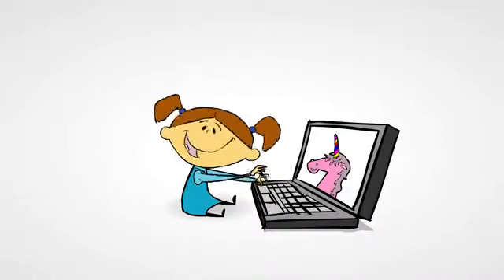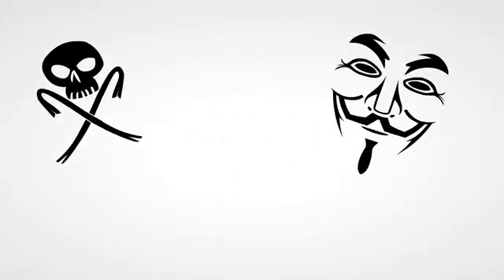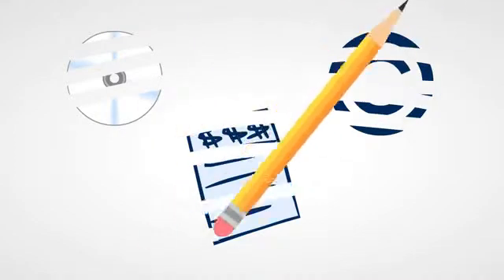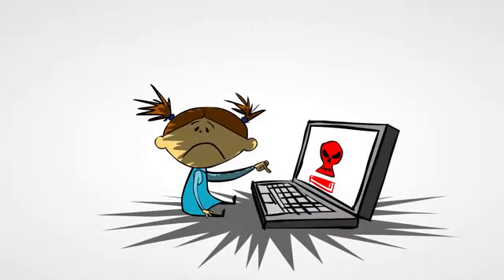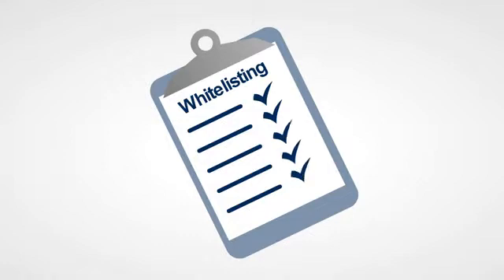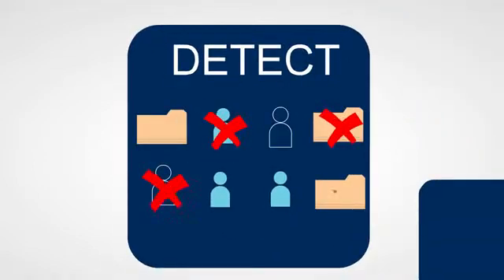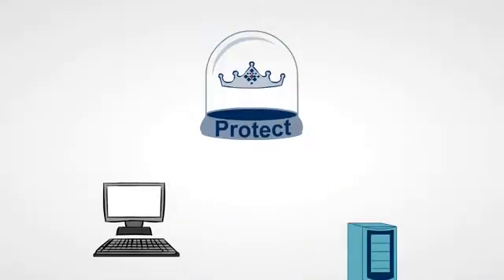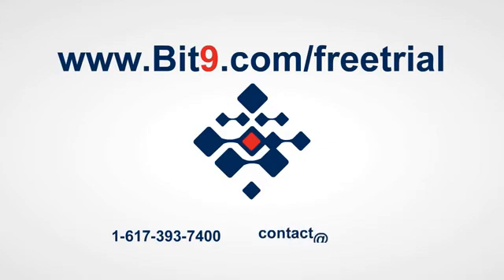Bit9 Explainer Video [Illustrate iT Video]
Bit9 Explainer Video produced by Illustrate iT Video. To see more of our animated videos go

Learn the power of application control in our latest animated video and how Trust, Detection, Protection, and Measuring can help you build reputation in your network from within a proactive posture.